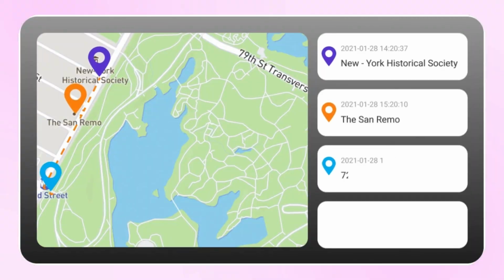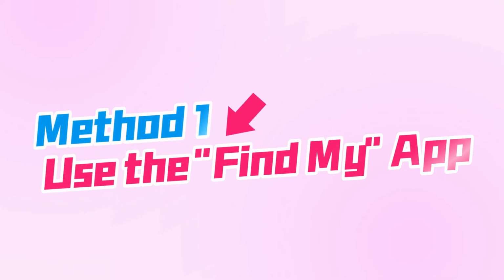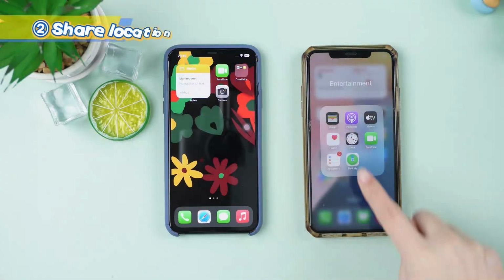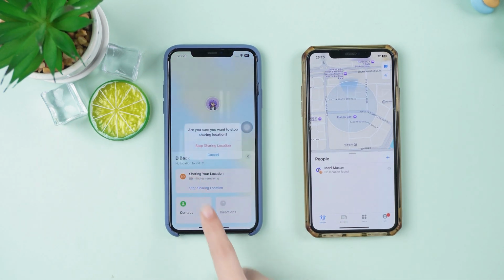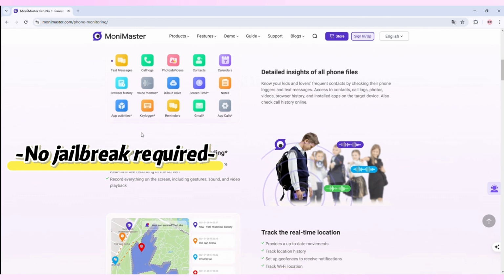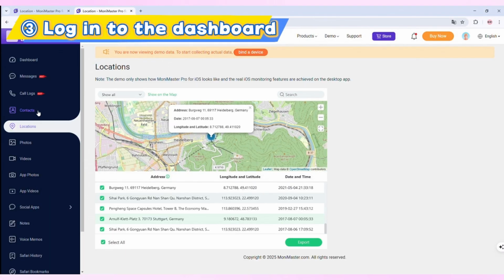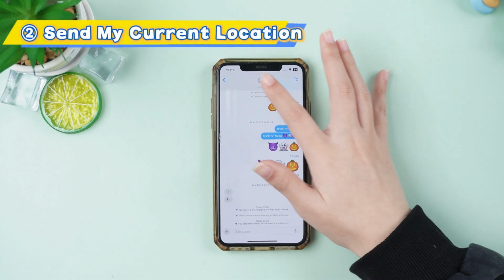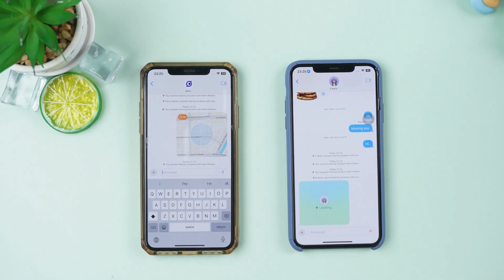( 2025 lastest )3 Easy Ways to Track iPhone Location in Real Time!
Whether you're concerned about the safety of your family and children, have accidentally lost your phone, or want to know someone's real-time location. You can use MoniMaster

✨About MoniMaster Pro：
1️⃣ Access over 40 features to examine all phone files and activity, including calls, photos, social media usage (WhatsApp, TikTok), and more.
2️⃣ Remain completely invisible while monitoring, ensuring no risk of detection.
3️⃣ No need to Jailbreak on the target device, easy installation.
4️⃣ Free upgrade to the new version.

📣FOLLOW US